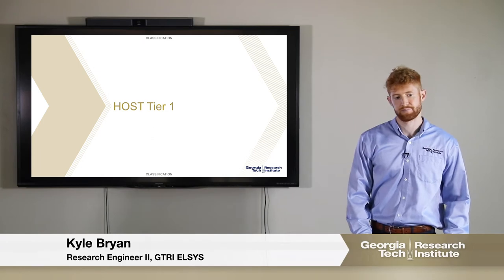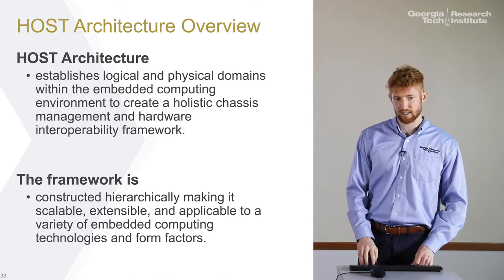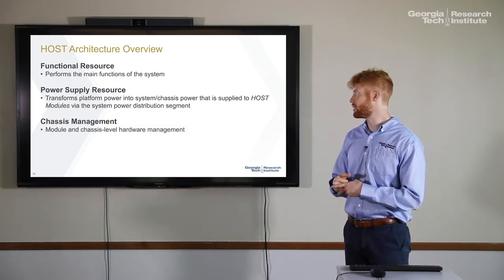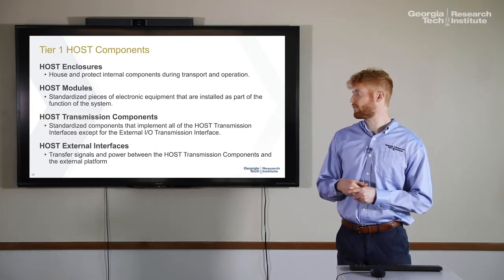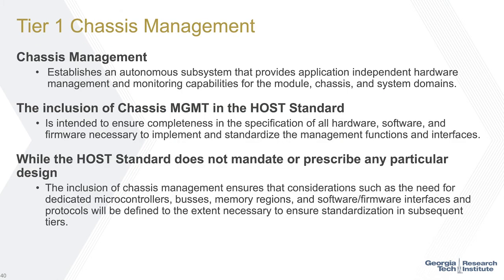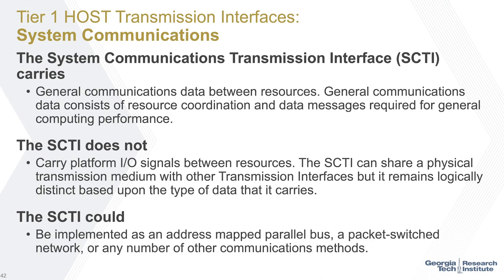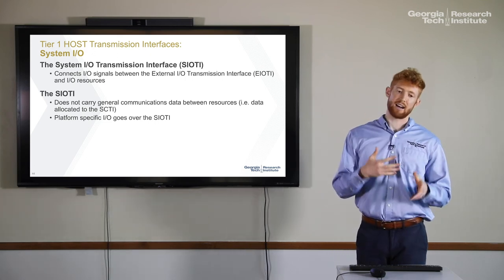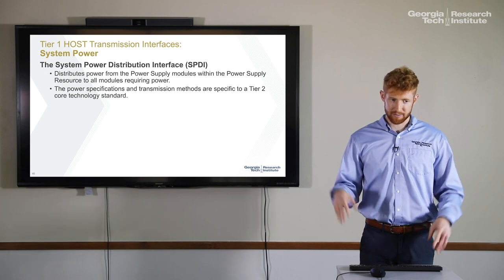HOST: Tier 1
The HOST Tier 1 describes the overarching tenants of HOST and what aspects must be defined to meet those tenants when developing an embedded system.  The primary purpose of HOST Tier 1 is to
• Define universal, technology-agnostic component requirements for hardware systems
• Enforce overarching system concepts of oneness, modularity, interoperability, scalability, upgradeability, expandability and sustainability
• Promote mult-vendor interoperable solutions
The HOST Tier 1 does this by defining technology-agnostic elements that are common to all embedded computing platforms.  The Tier 2/Tier 3 assigns well-defined interfaces based on COTS technologies to each of these elements enabling the design of an Open Architecture embedded computing platform